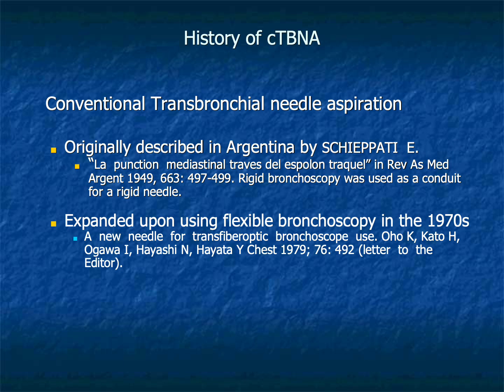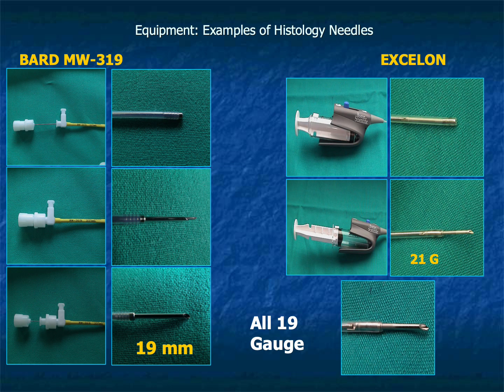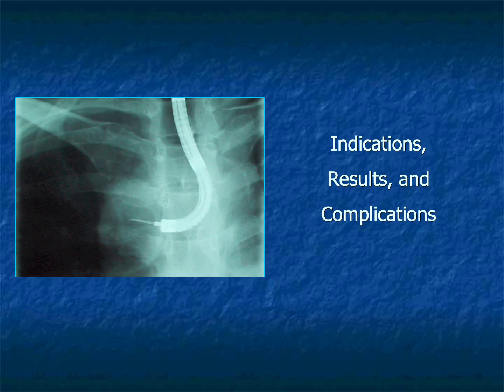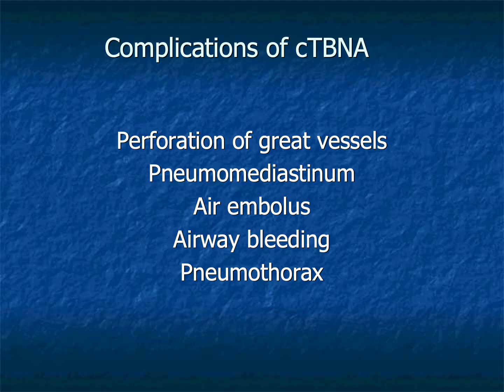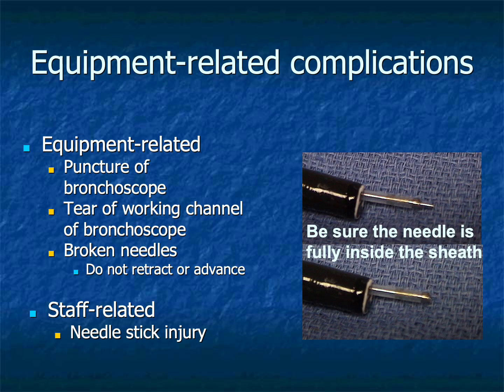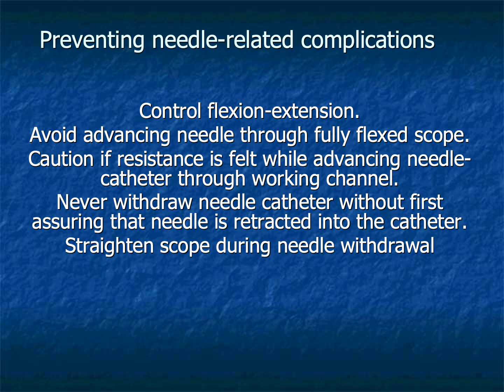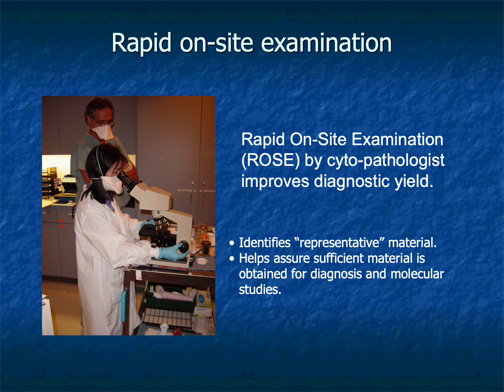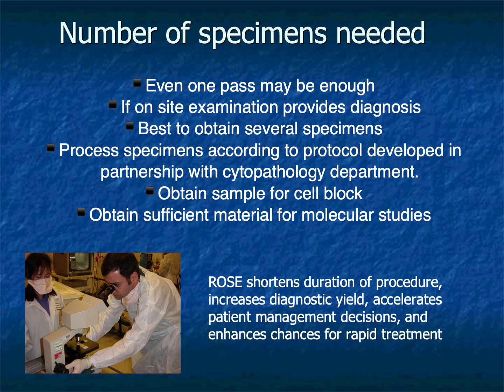19 Fundamentals TBNA FUNDAMENTALS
Video 19 – Conventional Transbronchial Needle Aspiration 1: Fundamentals
Description
Conventional transbronchial needle aspiration (TBNA) remains a valuable and cost-effective Transbronchial lung biopsy is a valuable diagnostic procedure, but it carries important risks that must be anticipated, recognized, and managed. In this module, we review the major complications of transbronchial lung biopsy, including pneumothorax and bleeding, and discuss practical approaches to prevention, recognition, and response.
Designed for medical students, residents, fellows, pulmonary trainees, respiratory therapists, nurses, and practicing clinicians, this video provides a practical introduction to transbronchial lung biopsy complications and emphasizes concepts important for patient safety, procedural judgment, and post-procedure care.
Topics covered include:
• Common complications of transbronchial lung biopsy
• Pneumothorax recognition and management
• Bleeding during and after biopsy
• Risk factors for complications
• Patient selection and procedural planning
• Fluoroscopy and biopsy site considerations
• Monitoring during bronchoscopy
• Post-procedure assessment
• Communication with the care team
• Strategies for reducing procedural risk
Managing transbronchial lung biopsy complications requires more than knowing that pneumothorax and bleeding can occur. Safe practice depends upon anticipating risk, recognizing early warning signs, responding systematically, and understanding how clinical context affects decision-making before, during, and after bronchoscopy.
Bronchoscopy Academy is a comprehensive competency-based educational curriculum designed to improve procedural expertise, clinical judgment, and patient outcomes in bronchoscopy.